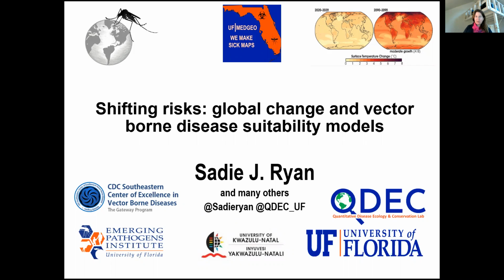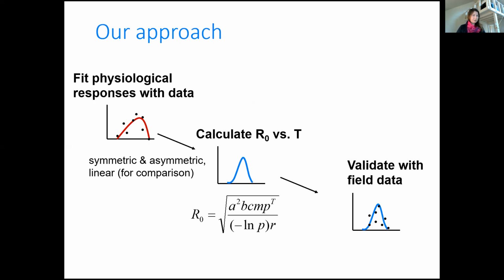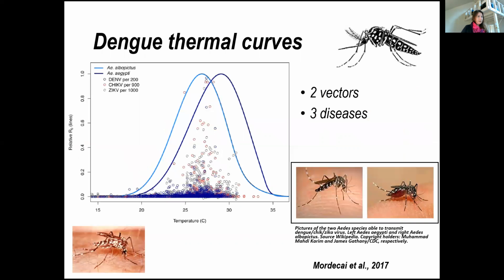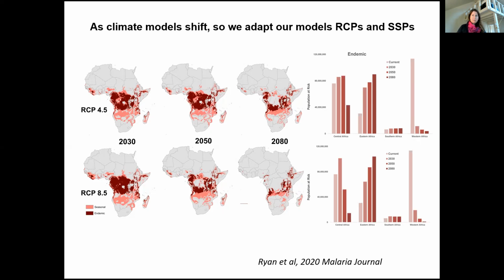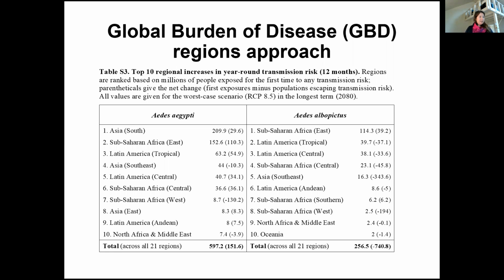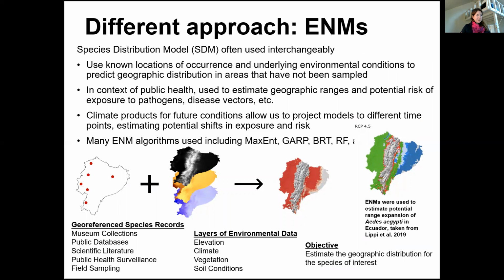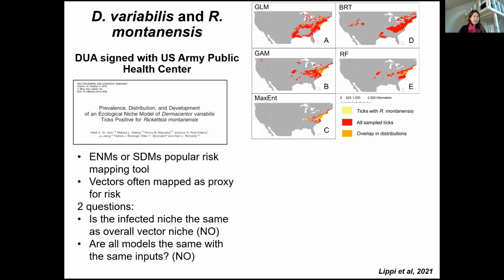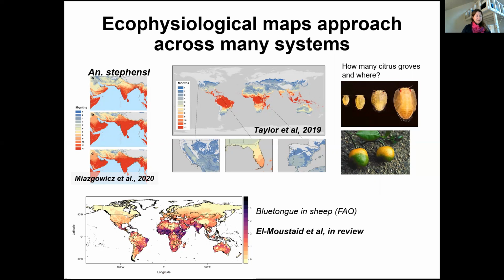Ryan : Shifting Risks: global change and vector borne disease suitability models